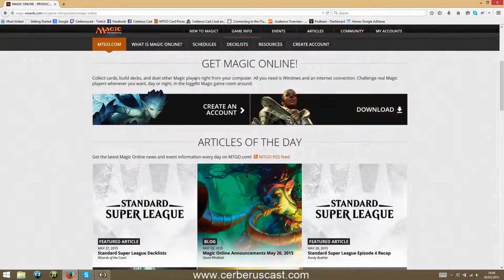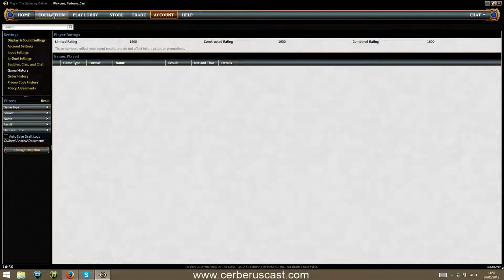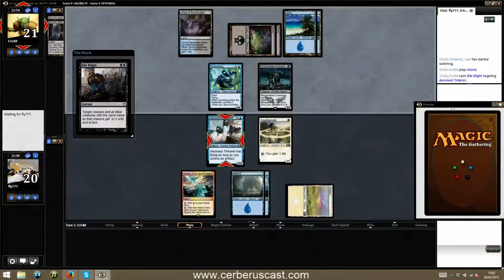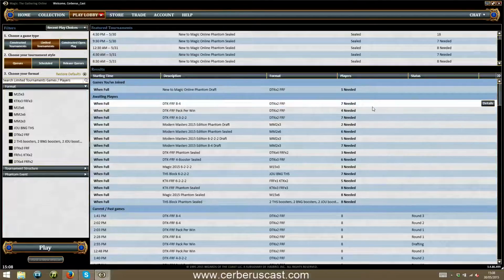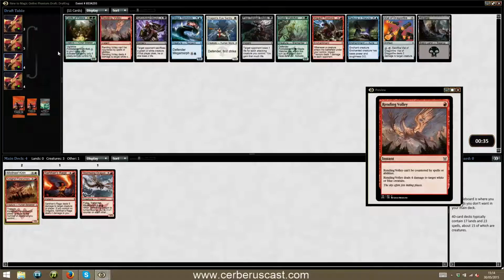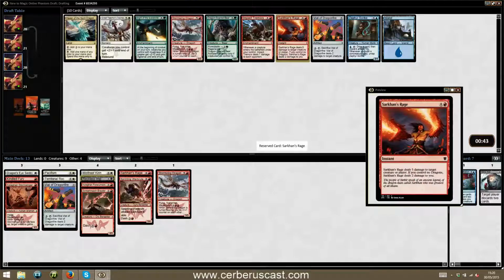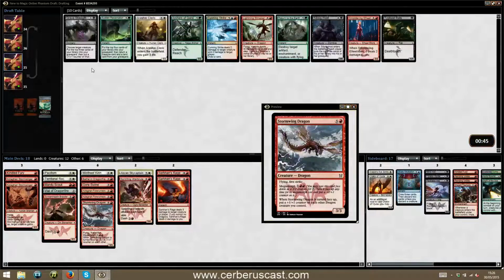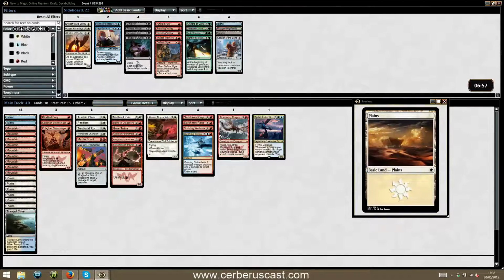MTGO Tutorial Part 1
we give a real quick run down of how to get started on MTGO